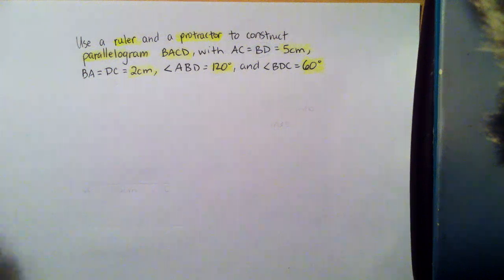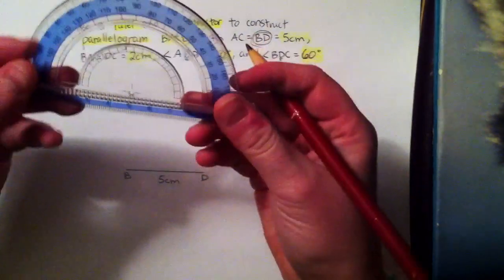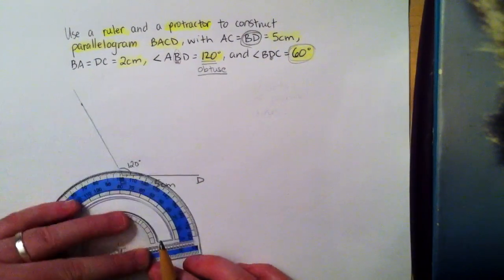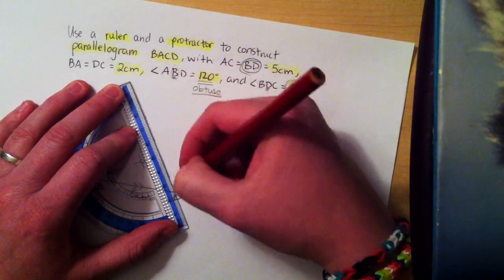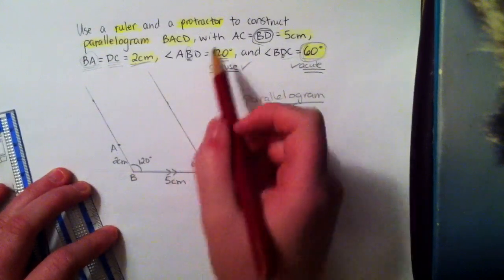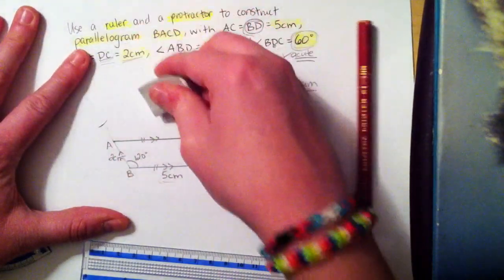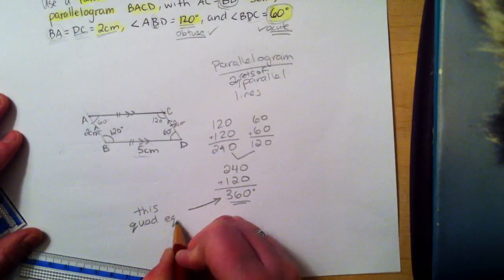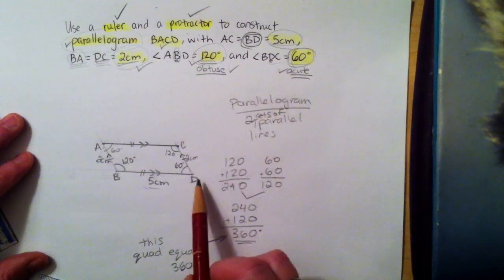Constructing Parallelograms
This video is about Constructing Parallelograms